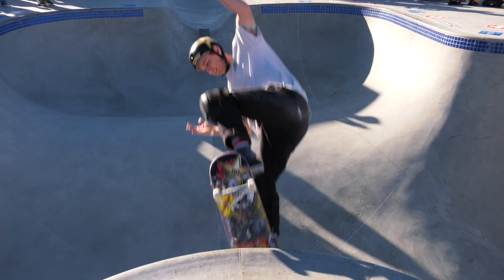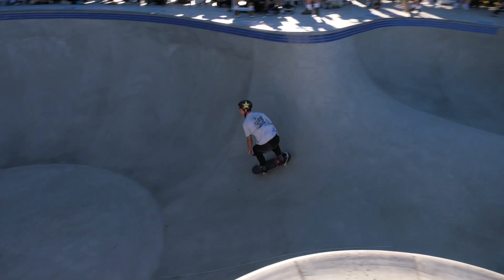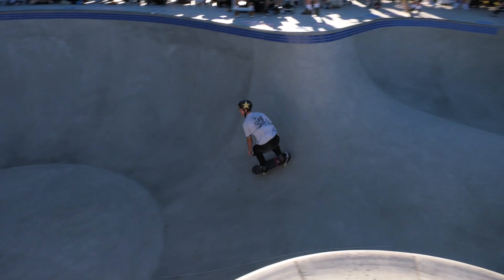El Gato Classic 2022 - Tristan Rennie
Tristan Rennie riding the combi pool in La Quinta skatepark during El Gato Classic 2022